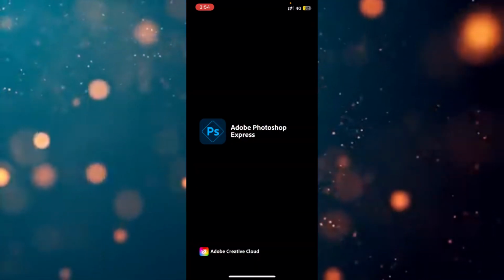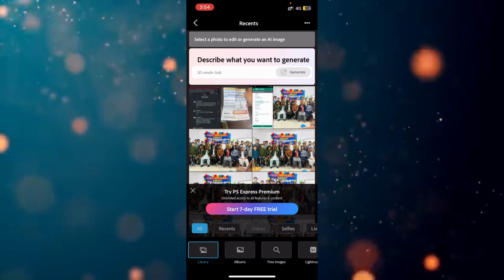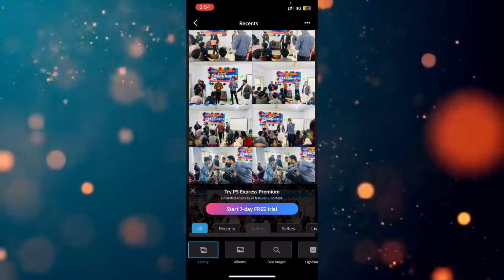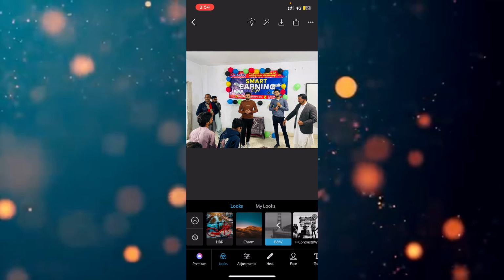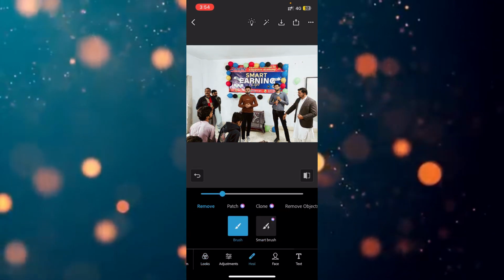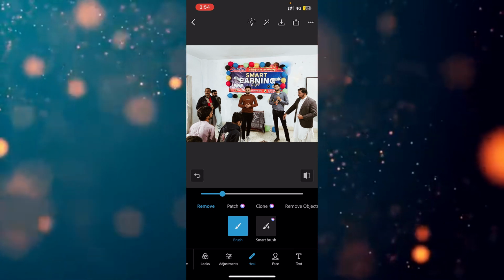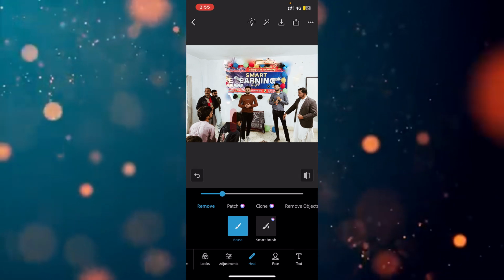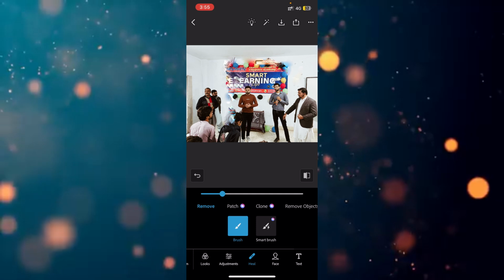How to Use the Healing Option in Adobe Photoshop | Easy Tutorial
Learn how to use the healing option in Adobe Photoshop with this quick and easy tutorial! Perfect for removing blemishes, fixing imperfections, and enhancing your photos like a pro. This step-by-step guide will help you master Photoshop's powerful healing tools. Watch now to elevate your PhotoEditing skills!